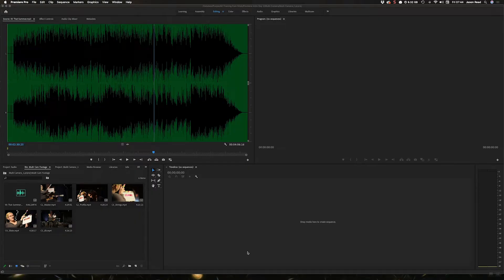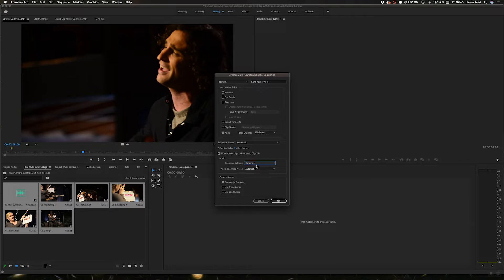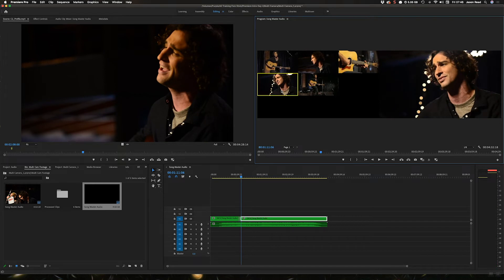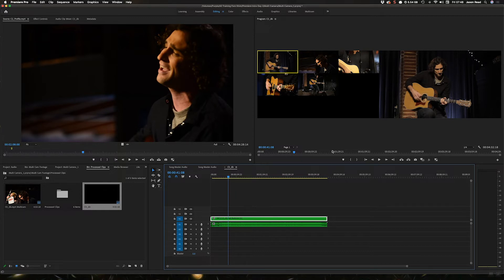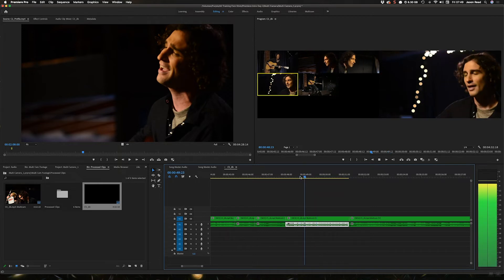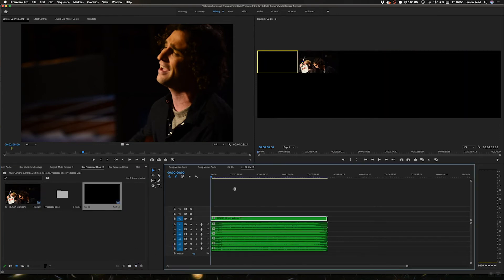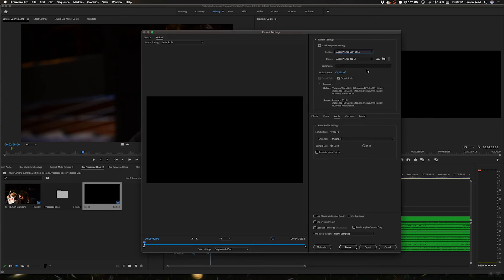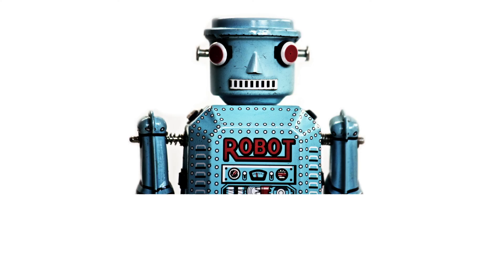Understanding Multicam Audio in Adobe Premiere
Looking at the different audio options for Premiere Pro Multicam. And how to export multiple audio channels.